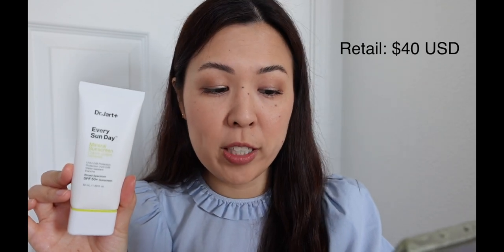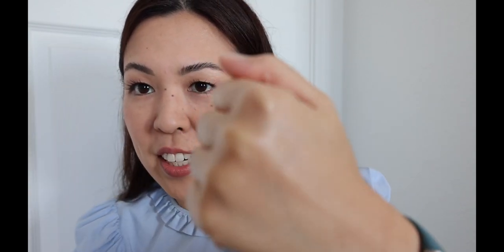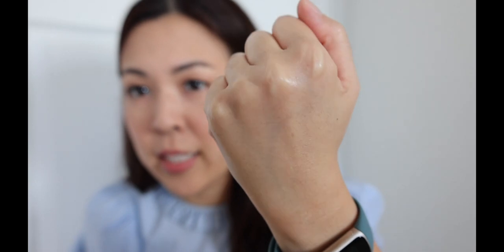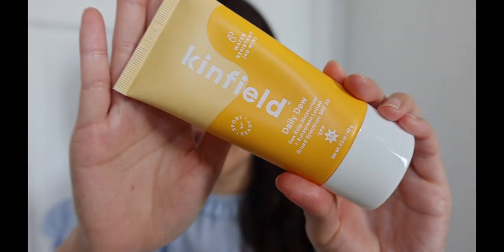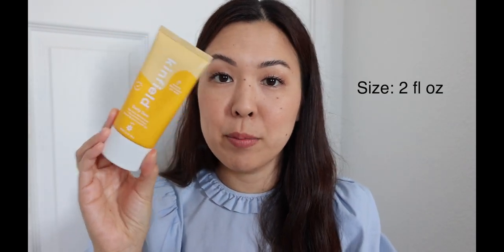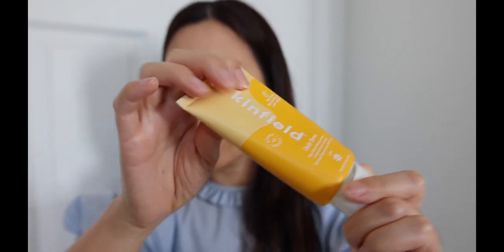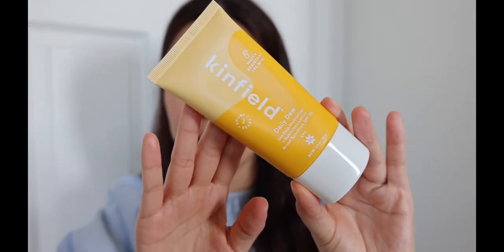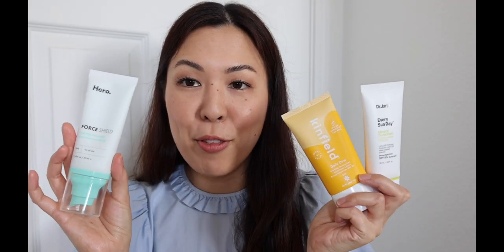Mineral Sunscreen Review! Testing and Comparing Sunscreen from Dr. Jart, Kinfield + Hero Cosmestics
I'm finally making this highly requested video to test out mineral sunscreen! I'm someone who wears sunscreen daily - it's an important part of my morning skincare routine. This was a very exciting process for me so I'm glad you're here to watch this! Let me know if you've tried any and how you liked it!

Items mentioned:
Dr. Jart Every Sun Day Mineral Sunscreen SPF 50+
Kinfield Daily Dew SPF 35
Hero Cosmetics Force Shield SPF 30